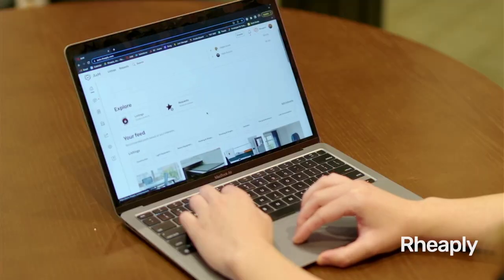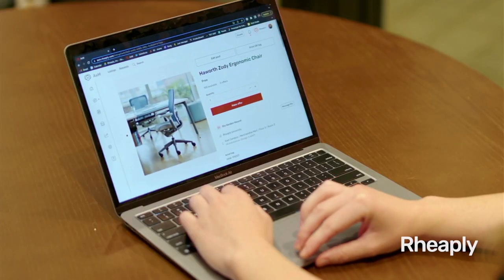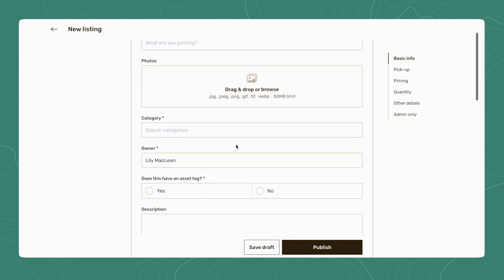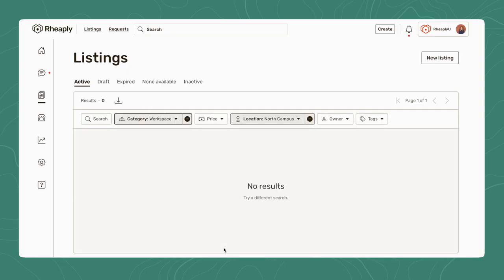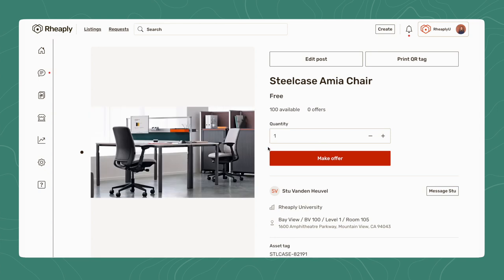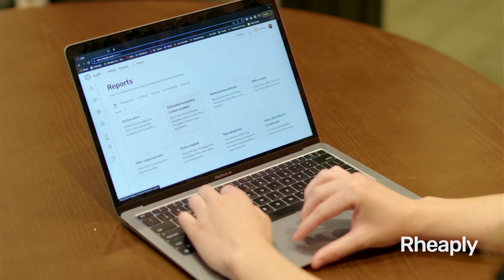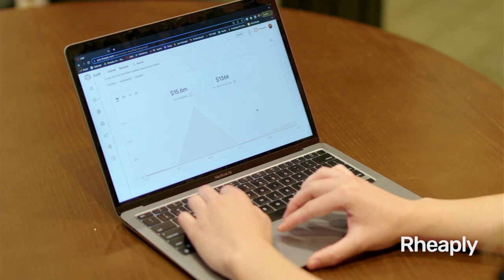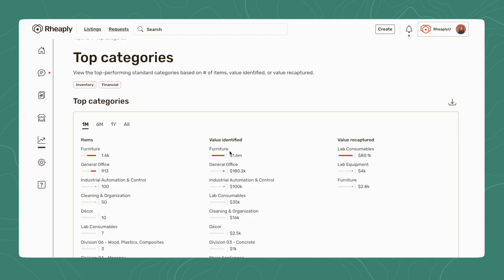Rheaply's Resource Exchange Platform Walkthrough with Lily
Welcome to Rheaply's Resource Exchange! Our award-winning platform helps organizations become more sustainable by creating a circular resource sharing economy that increases cost-savings and diverts waste from landfill. With our platform, members can explore and claim resources at their organization or at other organizations connected to our platform.

This video will walk you through the different features of our platform.

0:00 Intro
0:20 Resource visibility
0:58 Creating a listing
1:52 Resource management
2:32 Resource exchange
2:54 Make an offer
3:29 External transactions
3:55 Impact reports
4:25 Value identified & recaptured
4:42 Estimated embodied carbon avoided
4:53 Top categories
5:18 Thank you